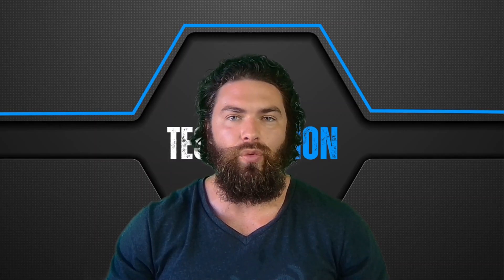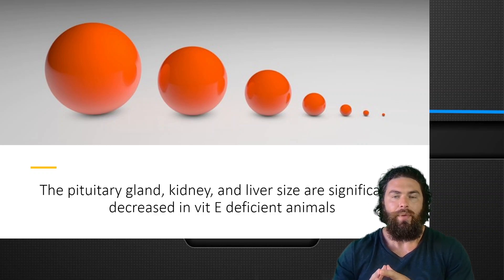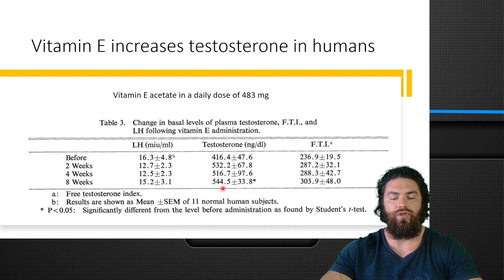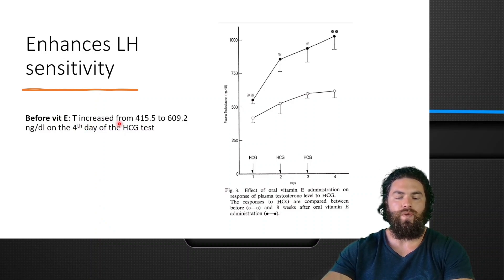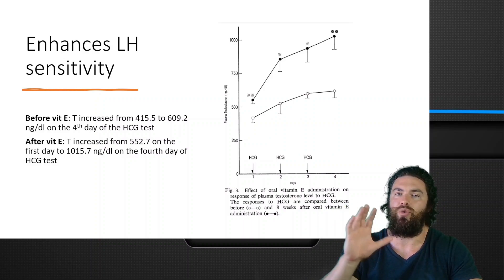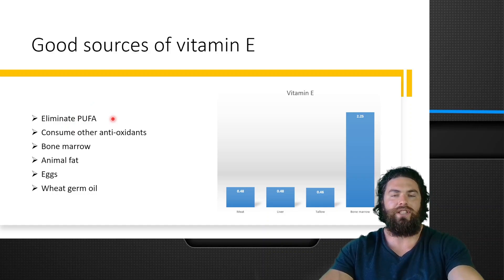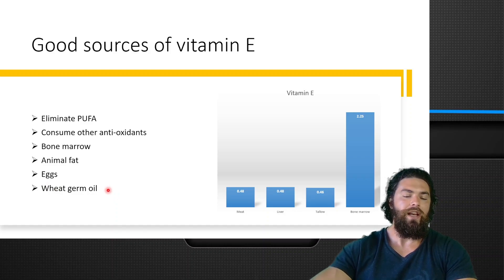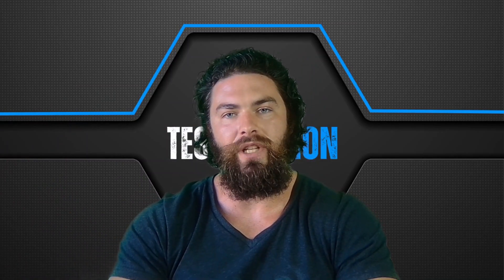Vitamin E is need for testosterone sensitivity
♂️ Get your testosterone to 1000ng/dl: testonation.gumroad.com